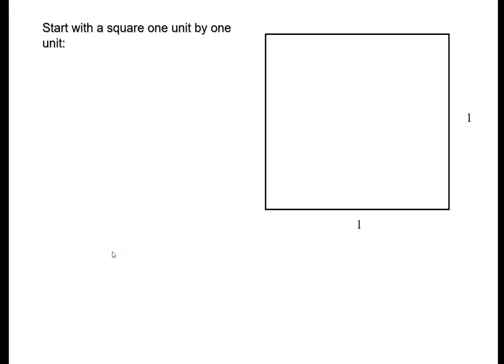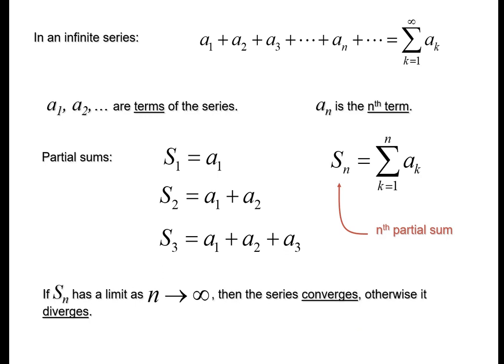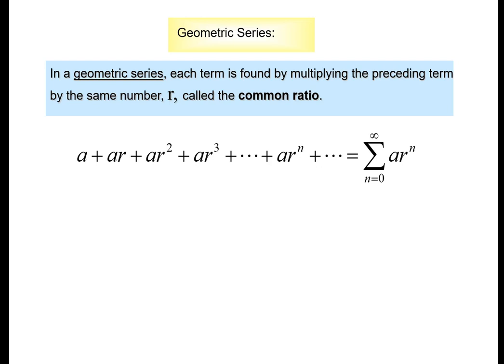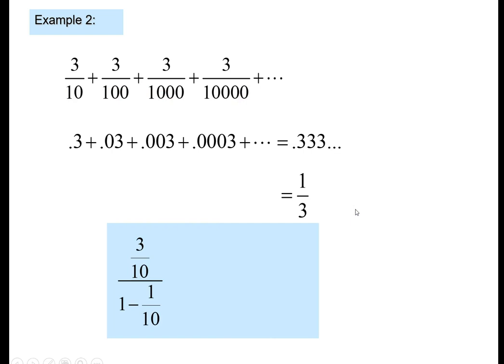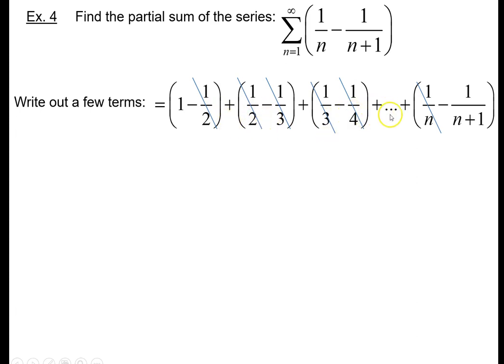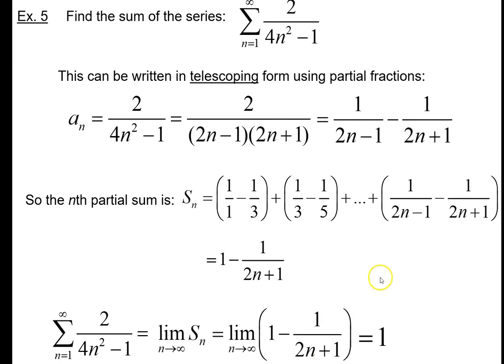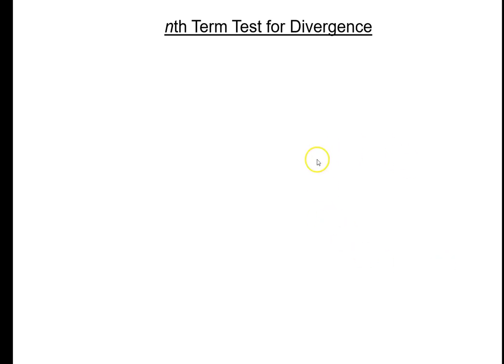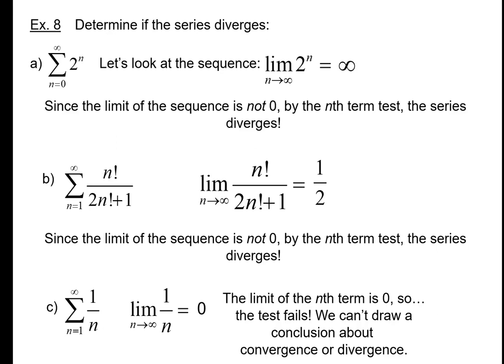MAT202 9 2 Series